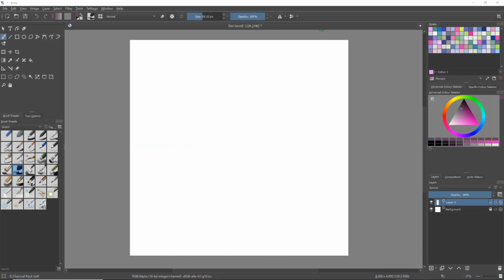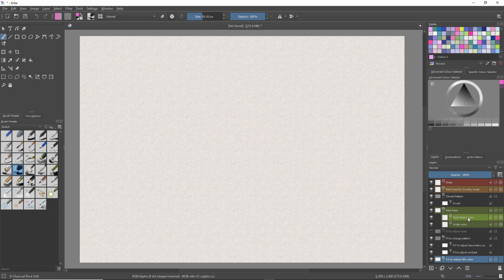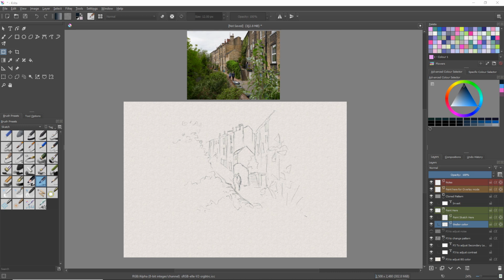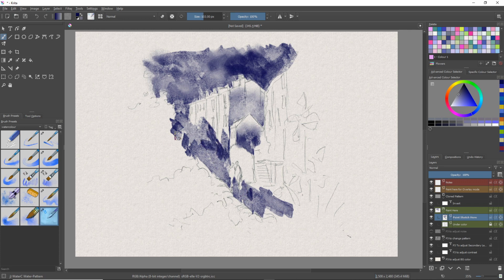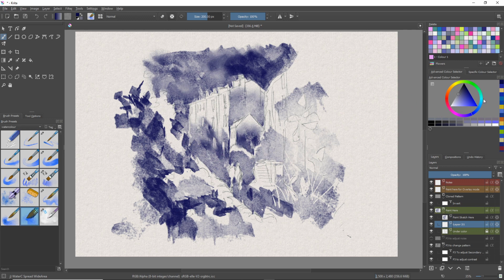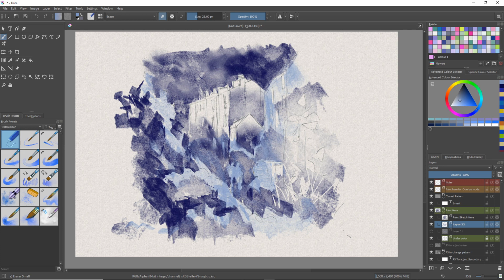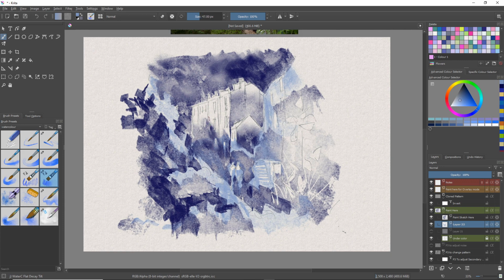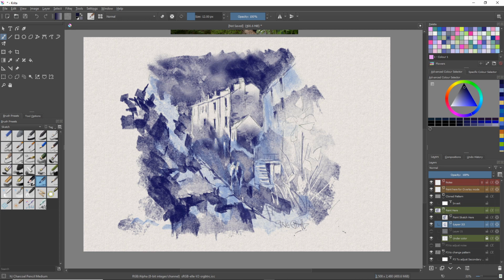Watercolour Smart Canvas for Krita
Today I'm trying out the new Smart, tileable texture for watercolour in Krita.
This is the first of three videos showcasing these new textures.

Music
Dance of the flowers
Tchaikovsky
Youtube library